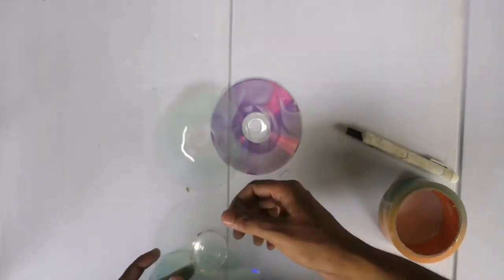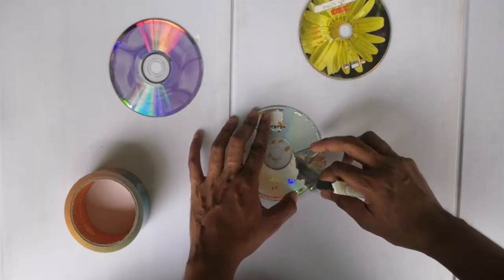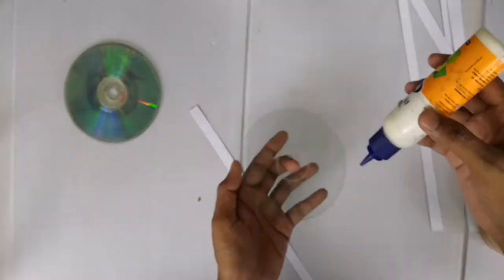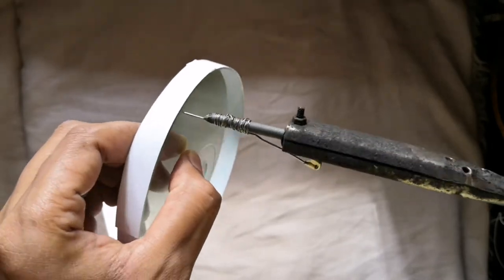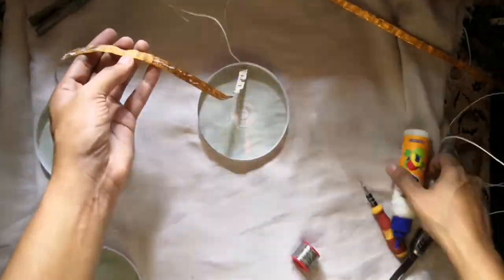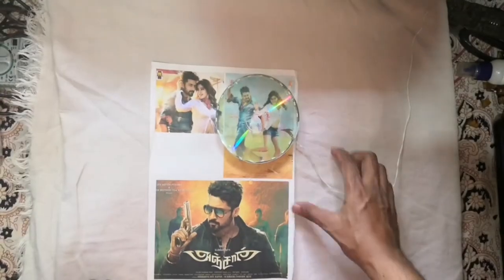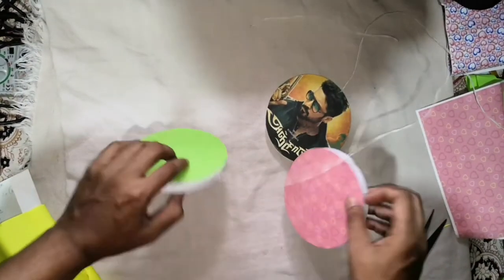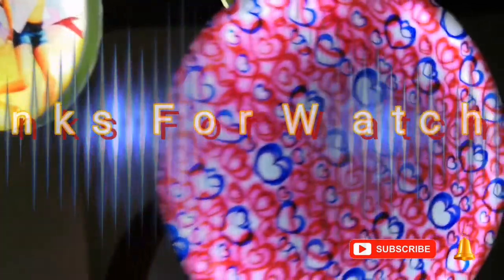How to Make LED Photo Frame using CD